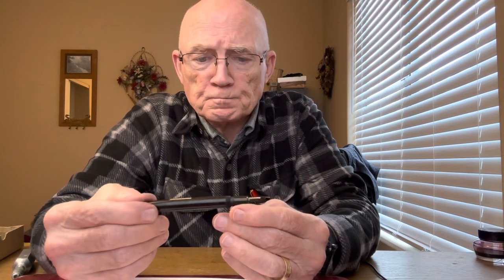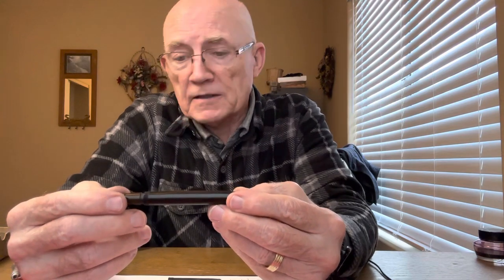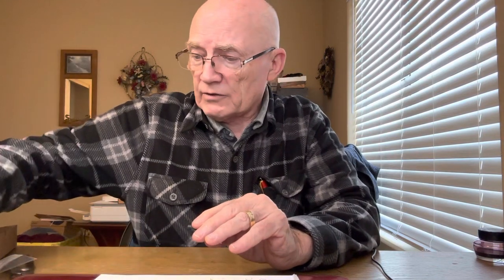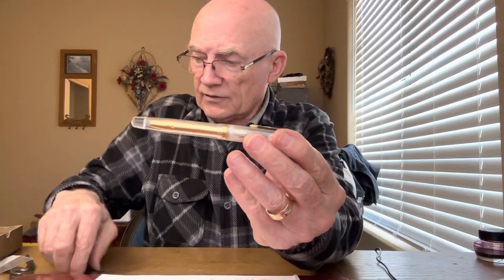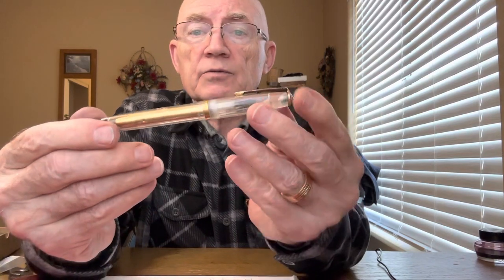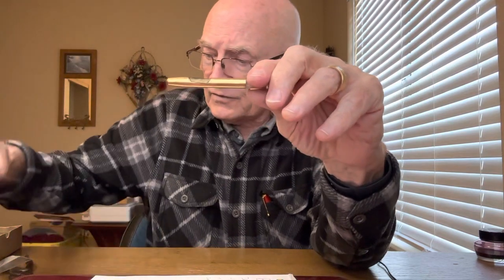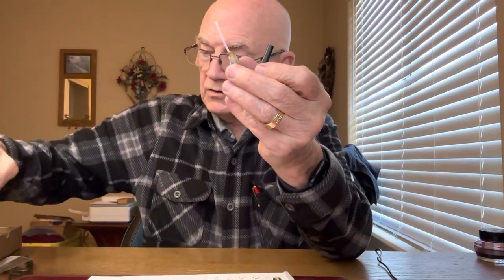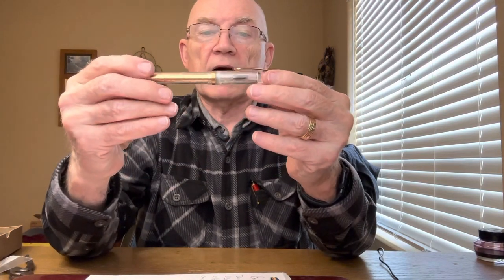Restore Japanese Vintage Fountain Pens: Lever and Aerometric Fillers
I describe how to restore Japanese lever fillers and Aerometric fillers.